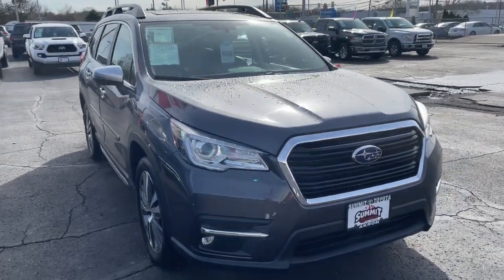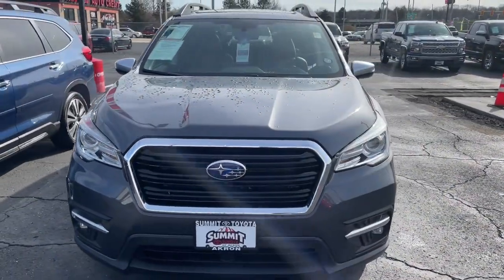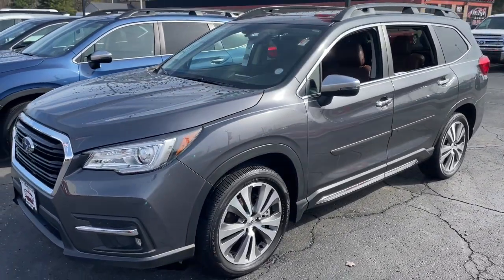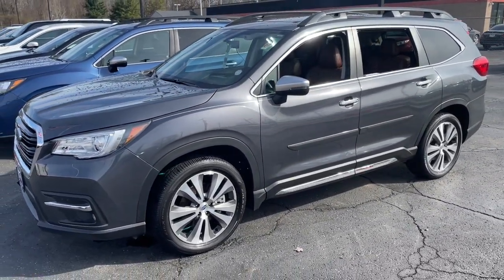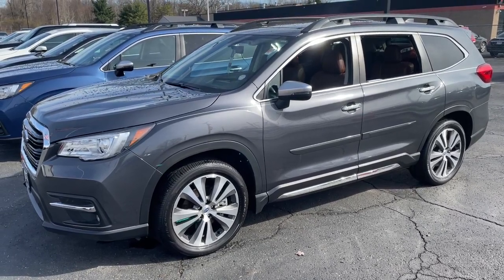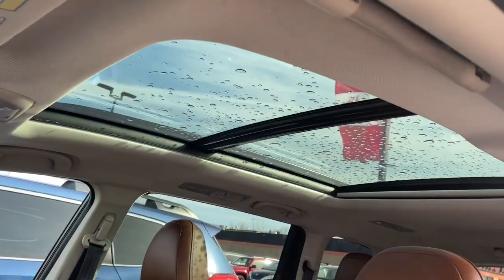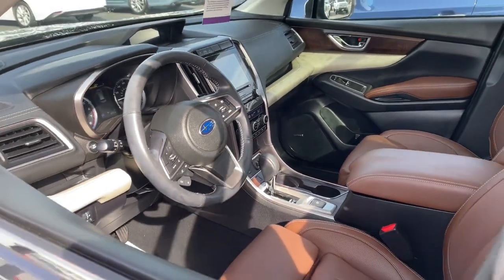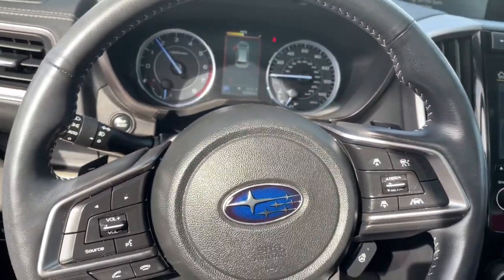2020 Subaru Ascent Akron, Wadsworth, Canton, Barberton, Copley, OH P3337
Magnetite Gray Metallic Used 2020 Subaru Ascent available in Akron, Ohio at Summit Toyota. Servicing the Wadsworth, Canton, Barberton, Copley, OH area.

Summit Toyota
1535 Vernon Odom Blvd

BELOW KELLEY BLUE BOOK, ALL WHEEL DRIVE, ONE OWNER, AMAZING VALUE, BACK-UP CAMERA, LEATHER, HEATED STEERING WHEEL, Ascent Touring, 4D Sport Utility, 2.4L DOHC, Lineartronic CVT, AWD, Magnetite Gray Metallic, brown Leather. CARFAX One-Owner.brbrIt's no secret... you're looking for a car that ranks best in price and mileage. Luckily for you, we use Live Market Pricing. Live Market Pricing eliminates the guesswork and hours of research because we price our cars haggle-free and well below market value.